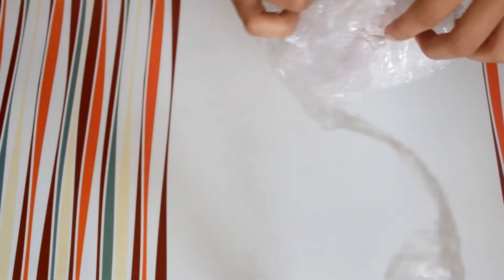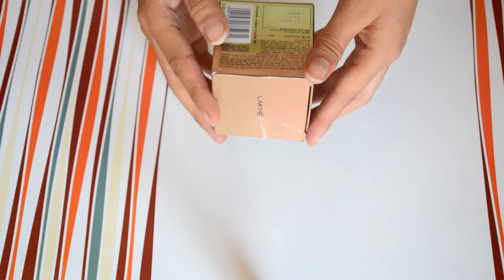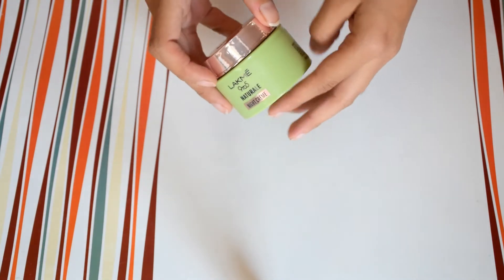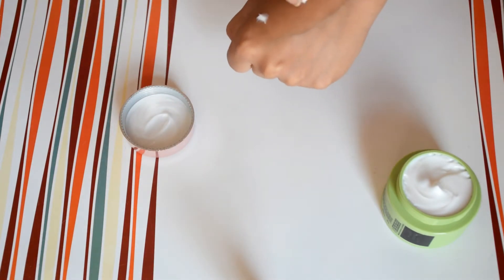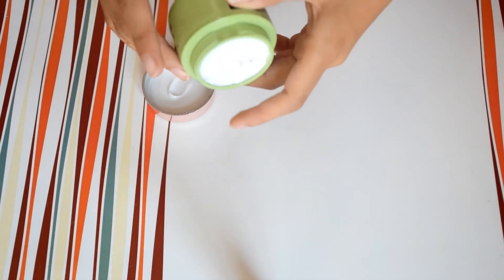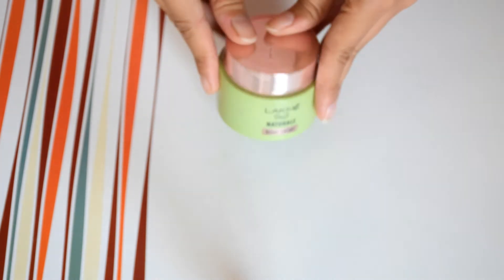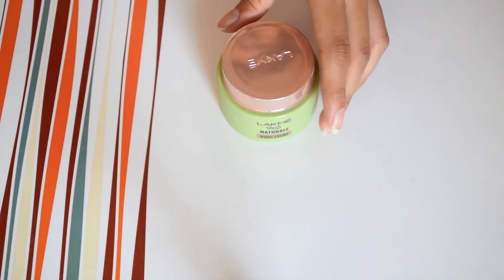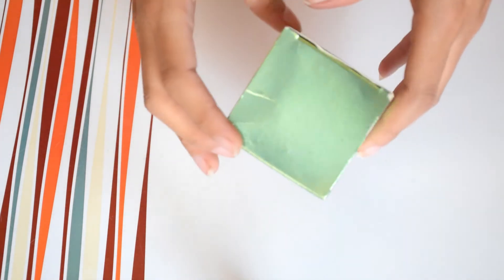Review Of Lakme 9 to 5 Naturale Night Creme / HONEST REVIEW IN HINDI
BEST HAIR OIL FOR HAIR GROWTH / FOUR IN ONE HAIR OIL / HAIR OIL FOR LONG AND STRONG HAIR